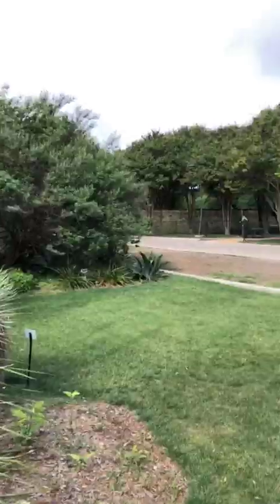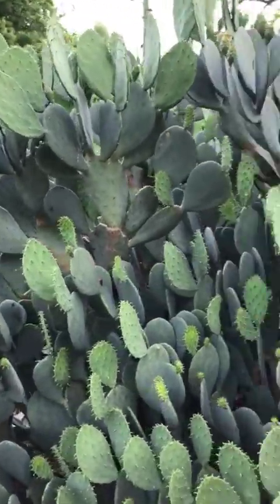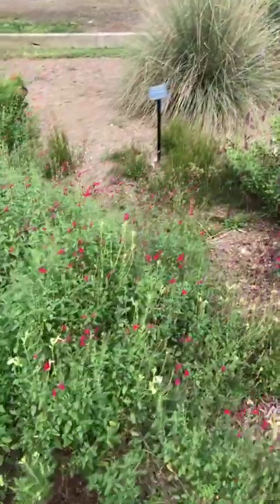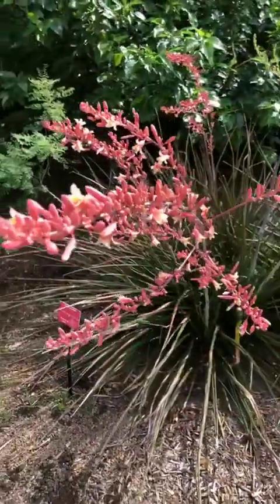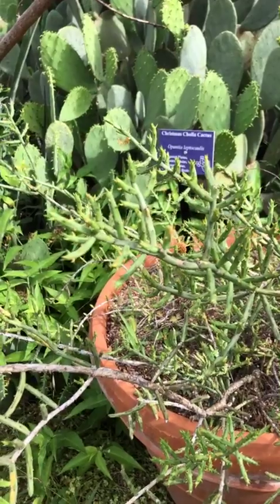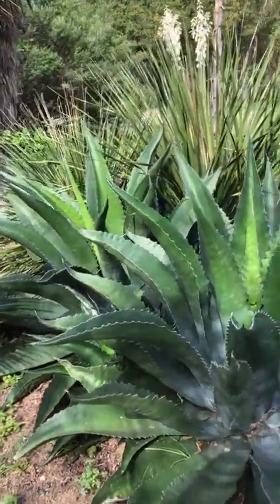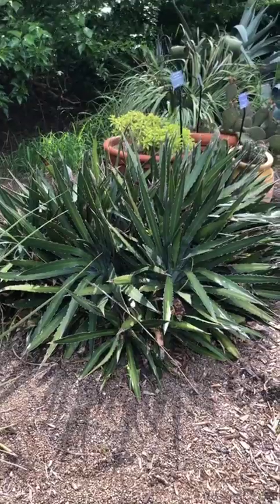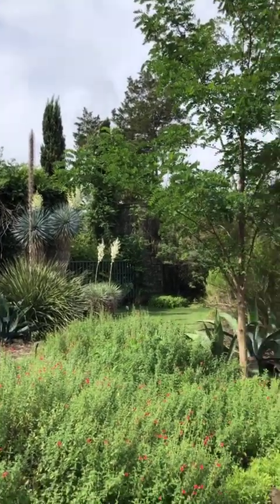Plant Lab Live: Texas Native Plant Lab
Join Dustin Miller, Director of Experience and Innovation, for Plant Lab Live, a weekly series exploring family friendly topics in the garden. This week's episode features the Texas Native Plant Lab, our teaching garden focused on cactus and succulents.